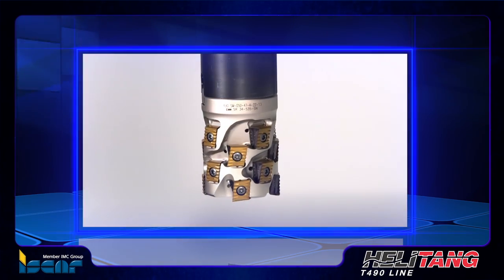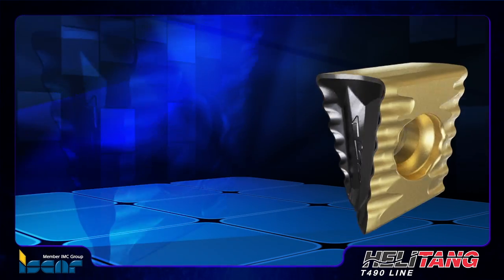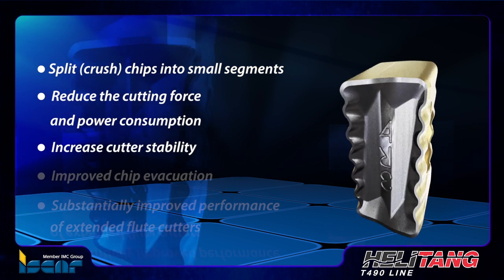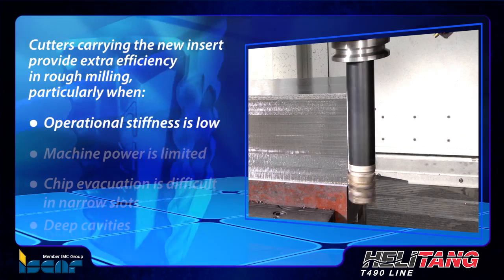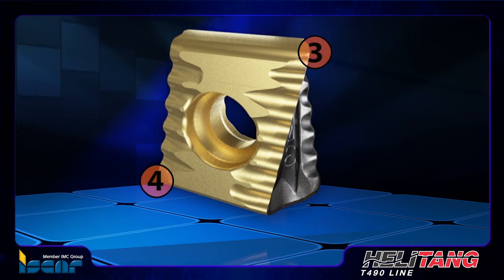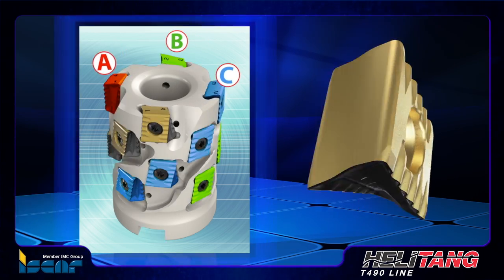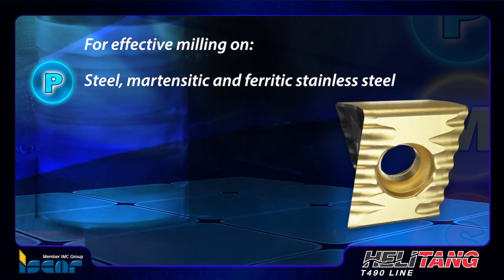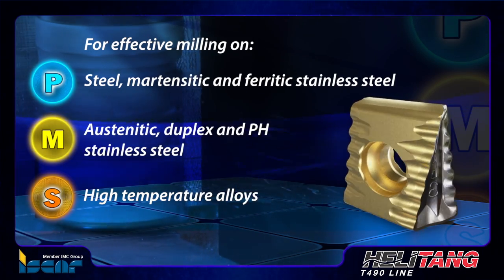ISCAR TECHTALK - HELITANG T490 LINE